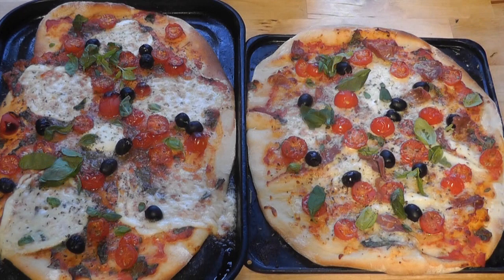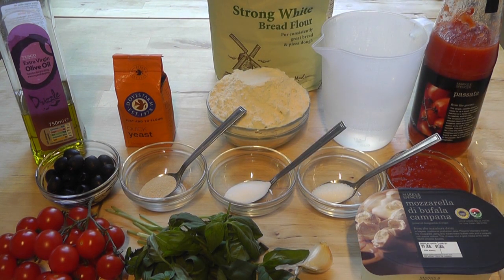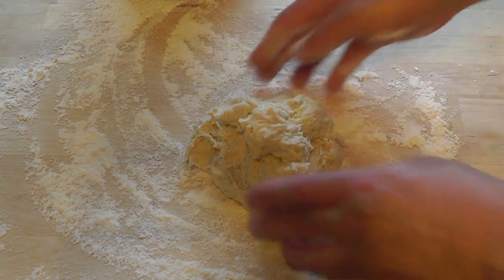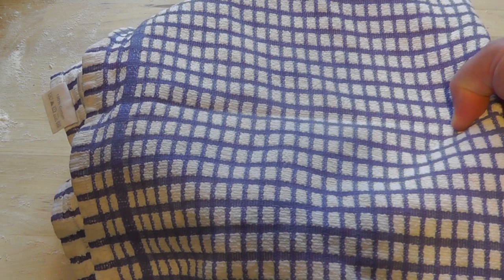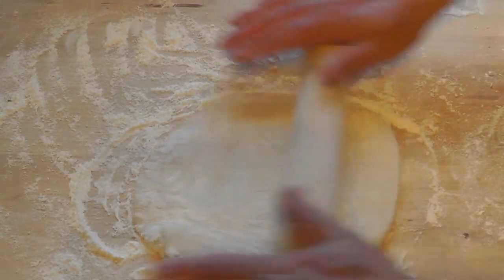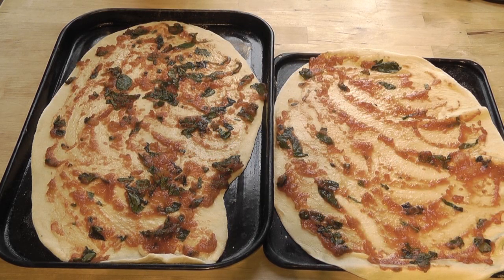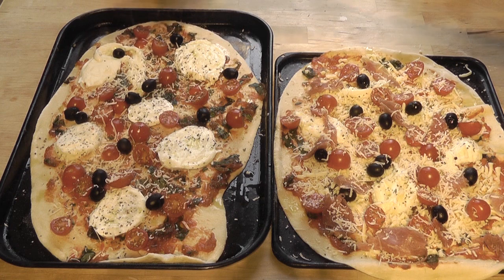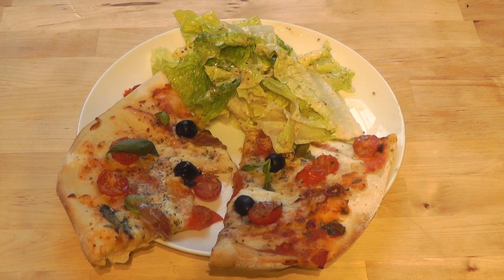Homemade Pizza How to Make Pizza Dough recipe